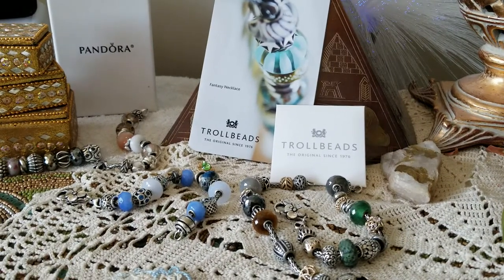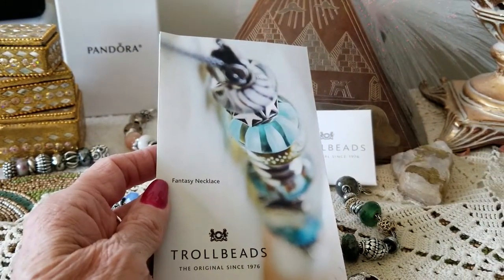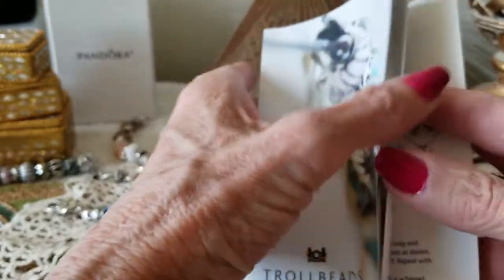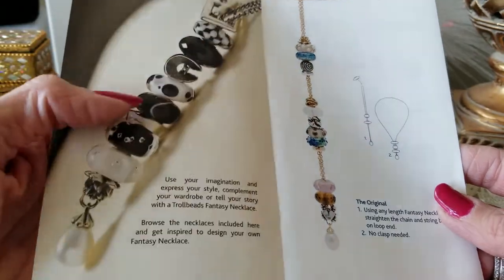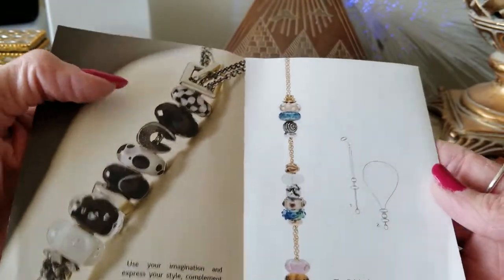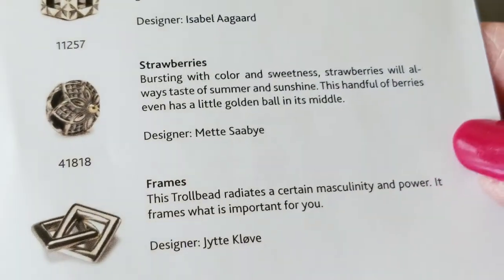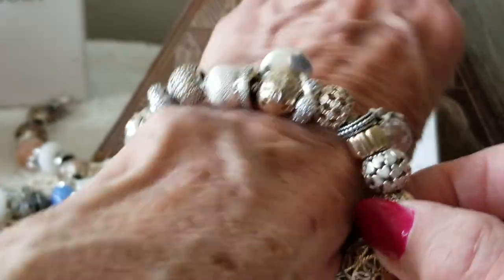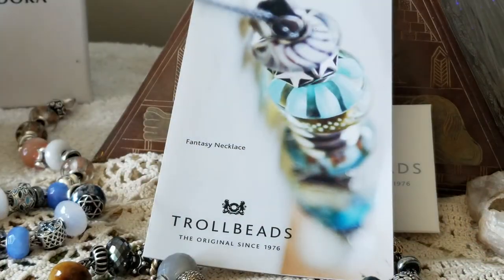Trollbeads Fantasy Necklace How To Catalog! I will post close up pixs on twohotta.2 Instagram 3.29.1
Pandora Bracelet of the day!